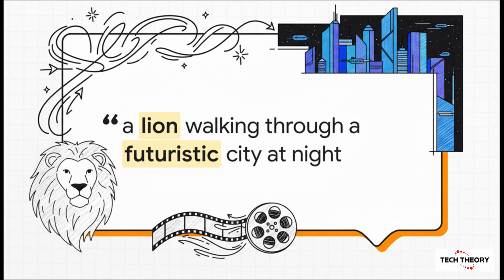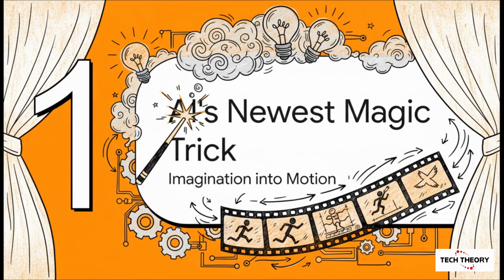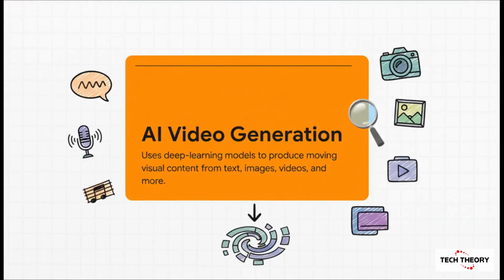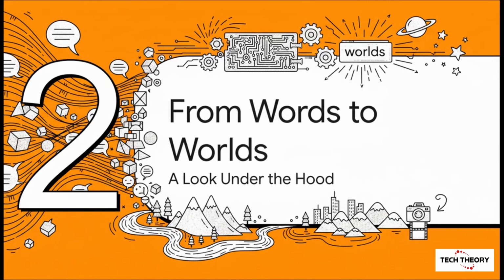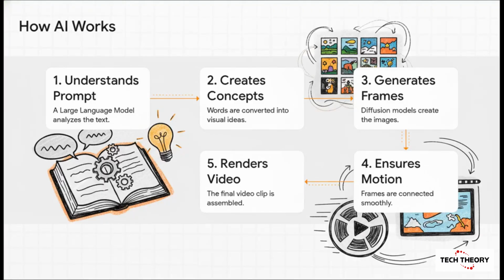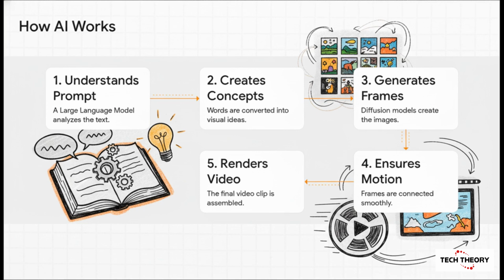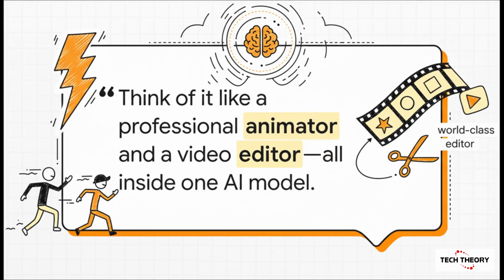AI Video Generation Explained | Best Tools, How It Works & Examples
Learn how AI creates videos from text using diffusion models and computer vision. This video covers how AI video generation works, the best tools like Runway, Pika, Sora, HeyGen, and real-life uses in filmmaking, education, and content creation. Perfect for ICT and AI students.